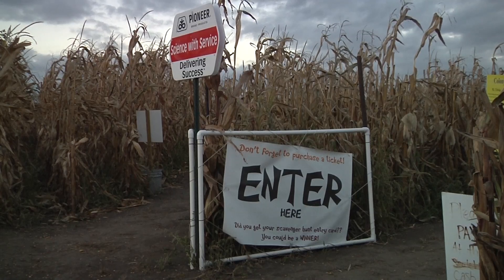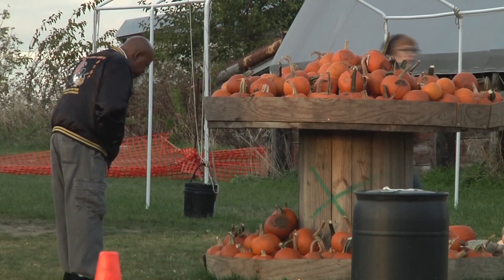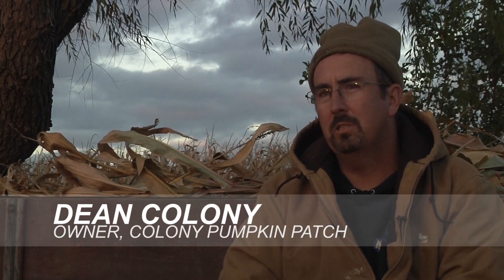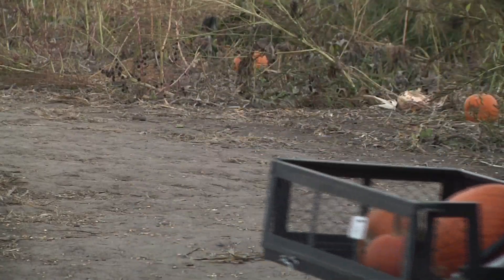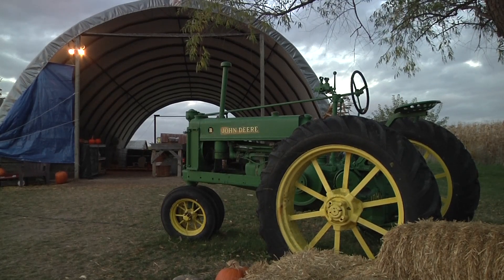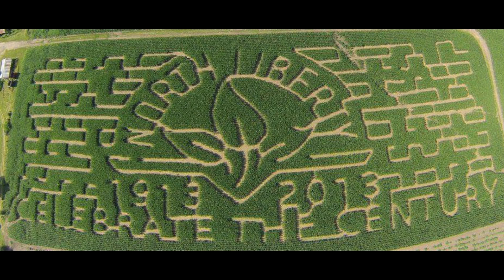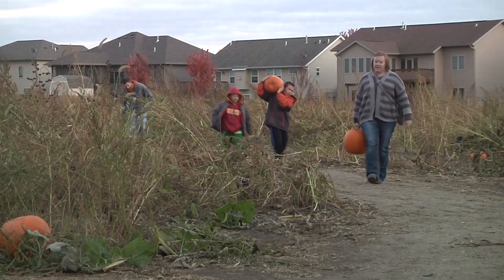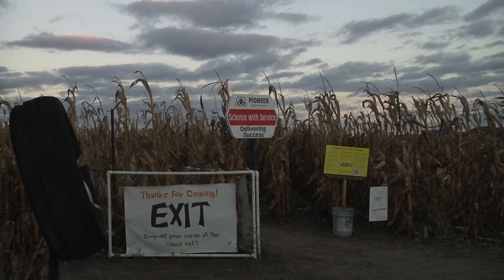Colony Pumpkin Patch